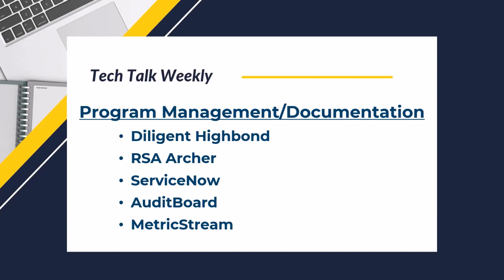Part 2: Types of IT Audit, Assessment, and GRC Tools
In this video, you will learn about the different categories of IT Audit, Assessment, and GRC Tools including examples of tools for each category. This training will increase your knowledge about what's needed for IT Audit and Compliance Projects.

IT Audit Training, GRC Training, Third-Party Risk Management Training